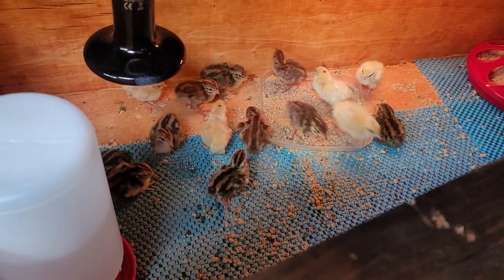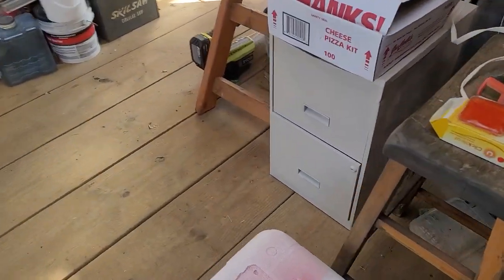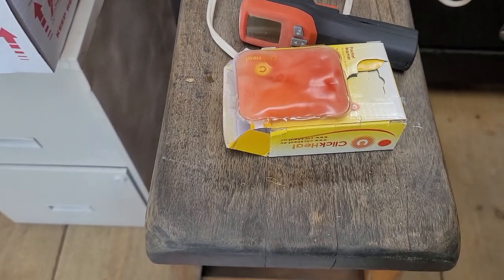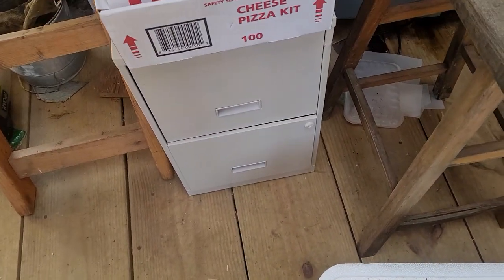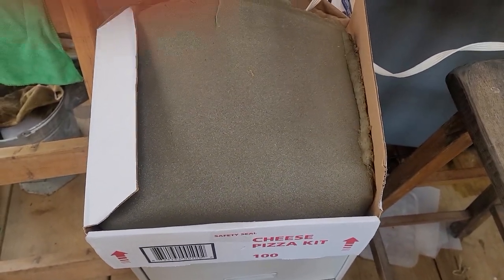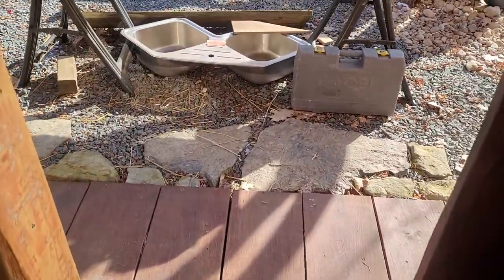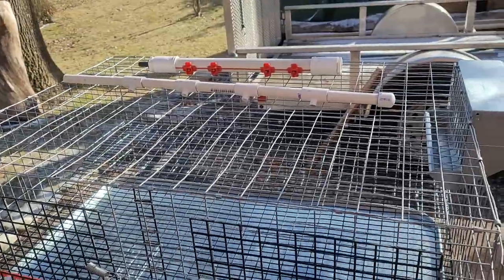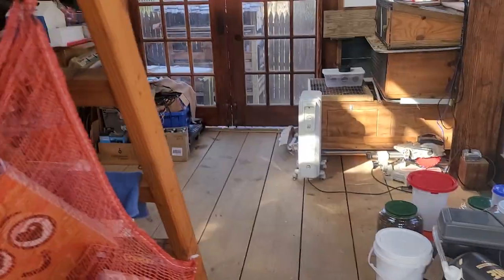Selling Jumbo Quail Babies in the Winter - How to transport week old Quail in cold weather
Hi & Welcome to Tully River Quail Co.
We like to "turn on" our Jumbo Quail breeders in January to harvest hatching eggs to produce March Layers.
The Problem is how to sell week old Jumbo Quail Chick's in the dead of winter while keeping them alive.

this video suggests a few ways we   offer for folks who want to take advantage of the discount of buying week old chick's vs mature Jumbo Quail.

week old chick's need a 95°F heat source.  we only allow baby Quail to be transported within a 1 hour radius and only if the new owner is prepared for the transport.

we show you our "proof of concept" - what has worked for us.  we use a small cereal box with vent holes lined with blue shop towels and a slice of cucumber for water source.
we wrap that in the buyers own heating pad (on high) and wrap that in foam and insert that into a box, small styrofoam cooler, or lunch box cooler.
when necessary, we include a click heat hand warmer which tops out at 95°F for up to two hours.  we only sell small sets of a dozen and only to local homesteads.

the video shows an erroneous reading for the heating pad (on high).  that was my fault.  the floor temp of the inner box is 95°f... not 50, the reading I was showing on the video.

we hope that helps you increase your winter sales.  remember, Quail need vacations too!  try to turn the lighting down for a month or two in the winter to give them a break.  you will find the aggression levels decrease with the lessor light cycle.

stay Free

Doc at TullyRiverQuail.com

cages, Jumbo Quail, covey equipment, meat processing gear and even business and marketing support.  ask us if we can help you help other communities "Grow your own Protien" one neighbor at a time.

Tully River Quail Company
All Jumbo - All the Time!
Reading PA